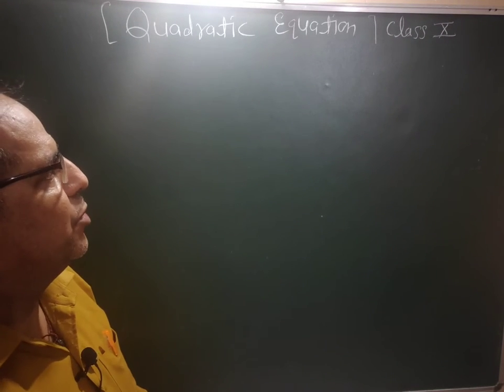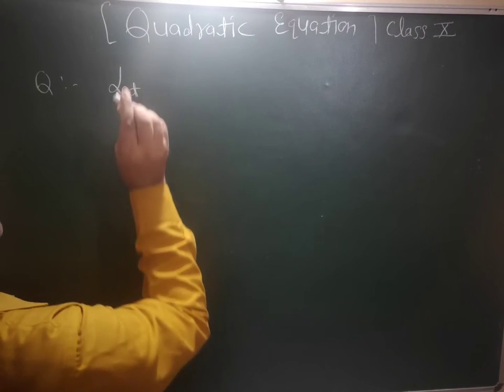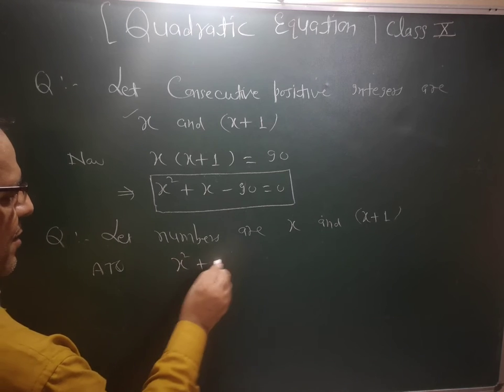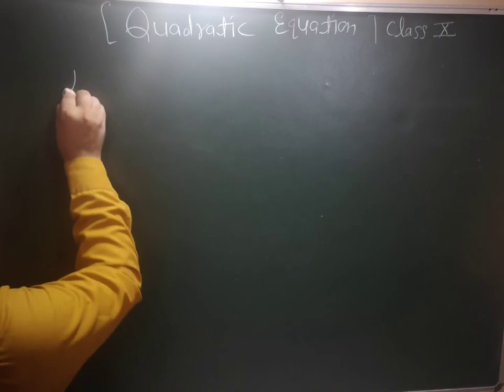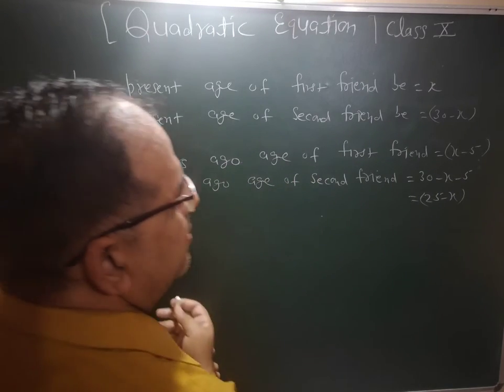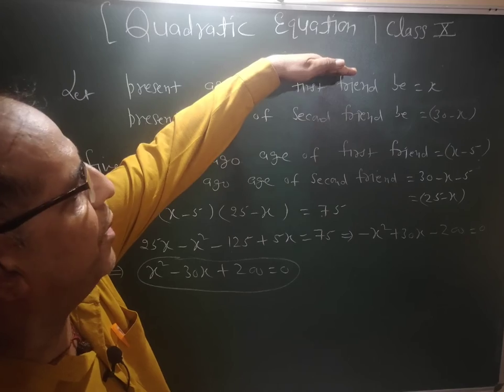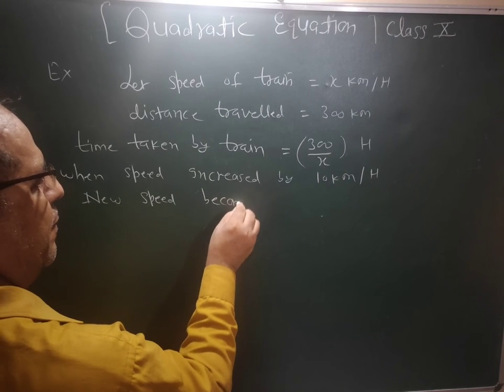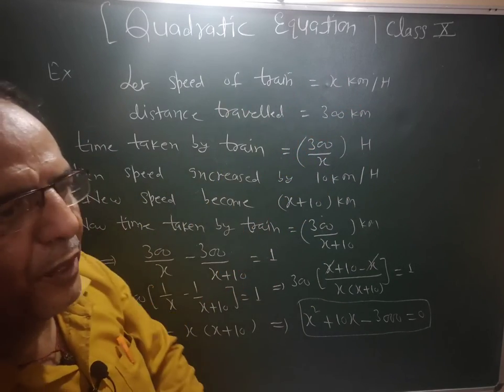Quadratic Equation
Class X